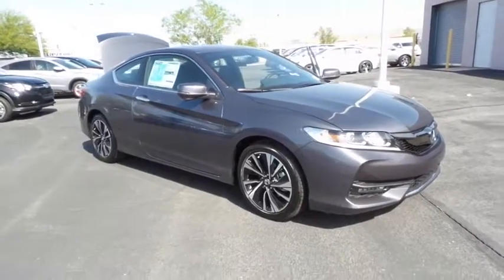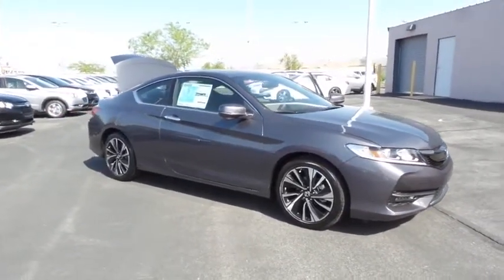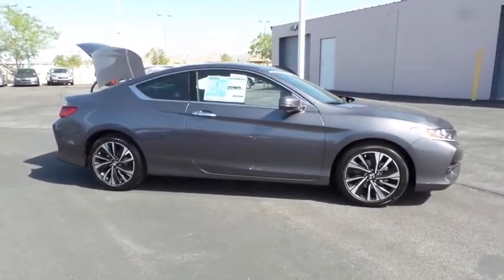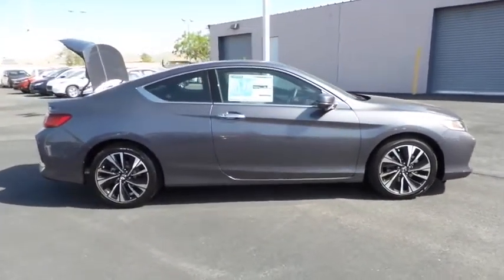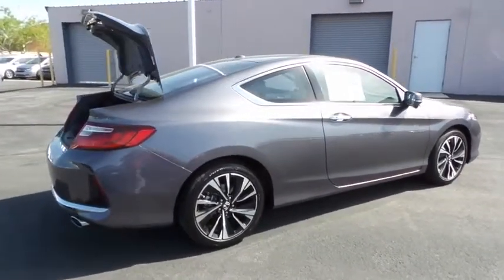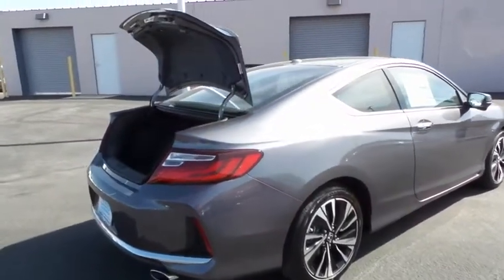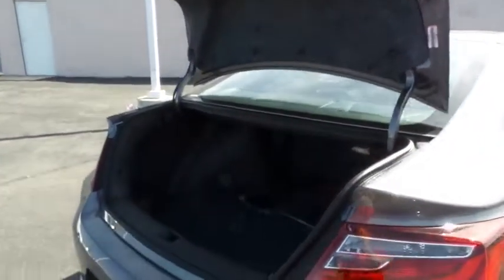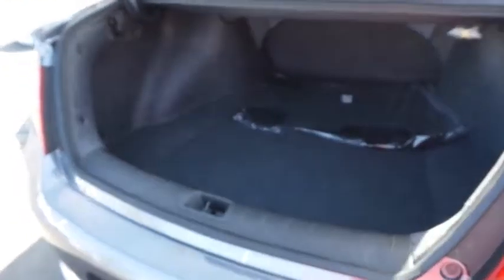2017 HONDA ACCORD Henderson, Las Vegas, Laughlin, St George, Flagstaff, AZ H171514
Side Impact Beams,Dual Stage Driver And Passenger Seat-Mounted Side Airbags,HondaLink Emergency S.O.S,Low Tire Pressure Warning,Dual Stage Driver And Passenger Front Airbags,Curtain 1st And 2nd Row Airbags,Airbag Occupancy Sensor,Outboard Front Lap And Shoulder Safety Belts -inc: Rear Center 3 Point, Height Adjusters and Pretensioners,Back-Up Camera,Honda LaneWatch Right Side Camera,Heated Front Bucket Seats -inc: driver's seat 10-way power adjustment, driver's seat power lumbar support, driver's seat 2-position memory and passenger-side walk-in feature,8-Way Driver Seat,4-Way Passenger Seat -inc: Manual Recline and Fore/Aft Movement,Full Folding Bench Front Facing Fold Forward Seatback Rear Seat,Manual Tilt/Telescoping Steering Column,Fixed Rear Windows,Leather/Piano Black Steering Wheel,Front Cupholder,Rear Cupholder,Compass,Valet Function,Remote Releases -Inc: Mechanical Cargo Access and Mechanical Fuel,HomeLink Garage Door Transmitter,Cruise Control w/Steering Wheel Controls,Dual Zone Front Automatic Air Conditioning,HVAC -inc: Underseat Ducts,Locking Glove Box,Driver Foot Rest,Full Cloth Headliner,Vinyl Door Trim Insert,Interior Trim -inc: Metal-Look Instrument Panel Insert, Metal-Look Door Panel Insert, Metal-Look/Piano Black Console Insert, Chrome And Metal-Look Interior Accents,Leather/Chrome Gear Shift Knob,Driver And Passenger Visor Vanity Mirrors w/Driver And Passenger Illumination,Full Floor Console w/Covered Storage, Mini Overhead Console w/Storage and 2 12V DC Power Outlets,Front Map Lights,Fade-To-Off Interior Lighting,Carpet Floor Trim and Carpet Trunk Lid/Rear Cargo Door Trim,Cargo Area Concealed Storage,Cargo Space Lights,Instrument Panel Bin, Driver And Passenger Door Bins,Delayed Accessory Power,Power 1st Row Windows w/Driver And Passenger 1-Touch Up/Down,Systems Monitor,Outside Temp Gauge,Analog Display,Manual Adjustable Front Head Restraints and Manual Adjustable Rear Head Restraints,Front Center Armrest and Rear Center Armrest,2 Seatback Stora